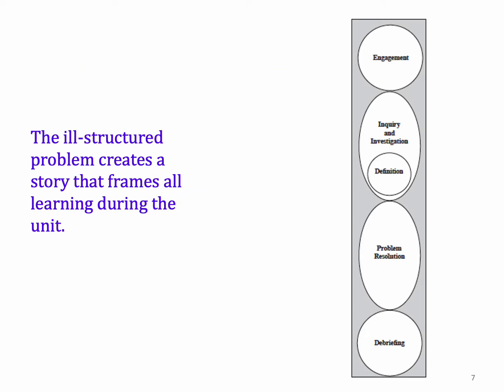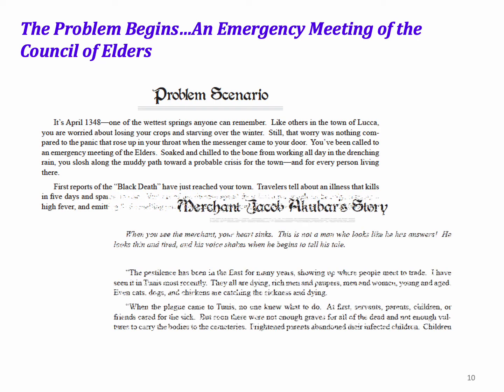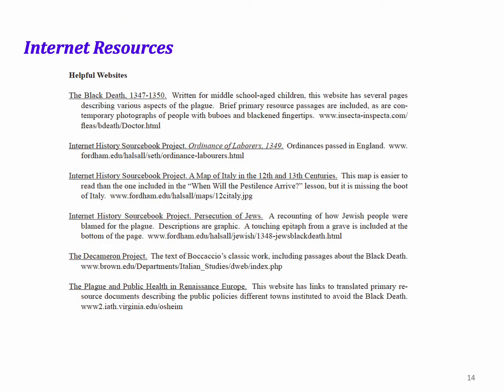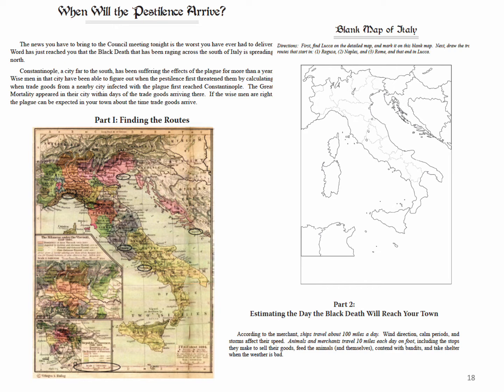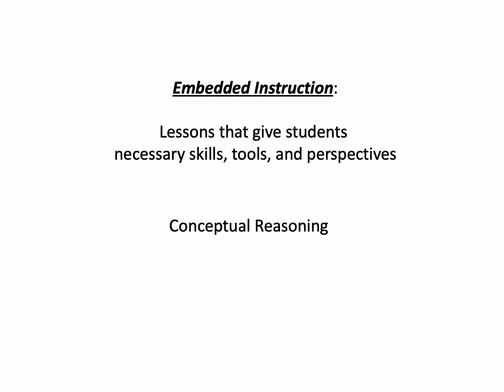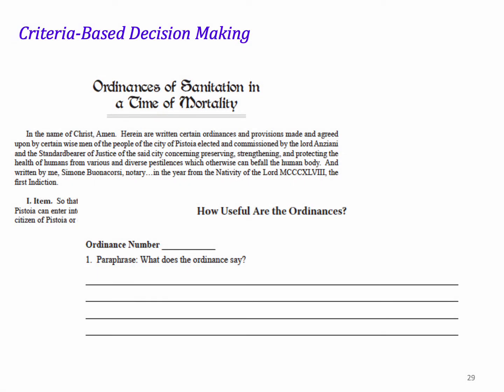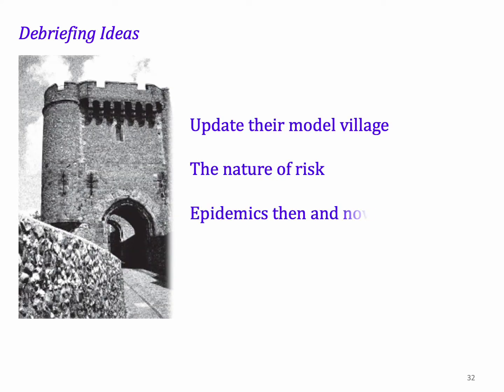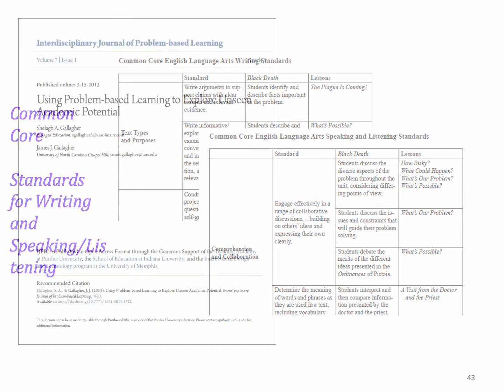A Walk Through Black Death, A PBL Unit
Dr. Shelagh Gallagher describes a PBL unit where students, in the role of a Council of Elders, must prepare for the Black Death.  The plague is moving swiftly, climbing up the boot of Italy, and the Elders must take action to save their town!  See how students learn about life in the middle ages, the impact of the Black Death, the trade routes that allowed the disease to spread, while reasoning, questioning and analyzing primary resources.